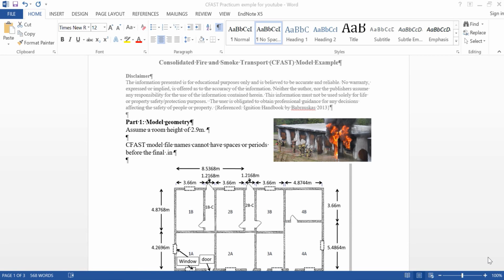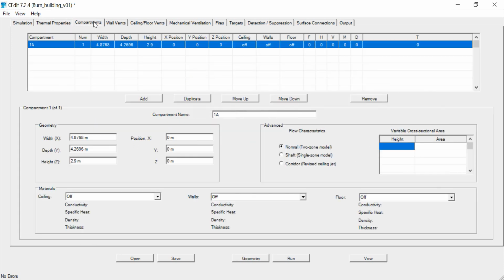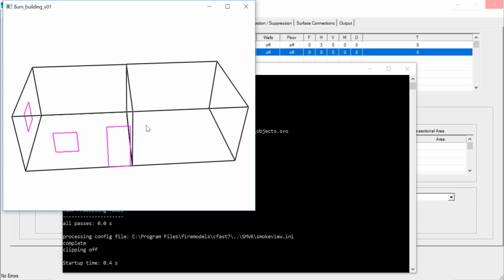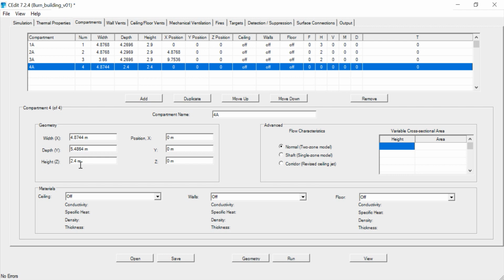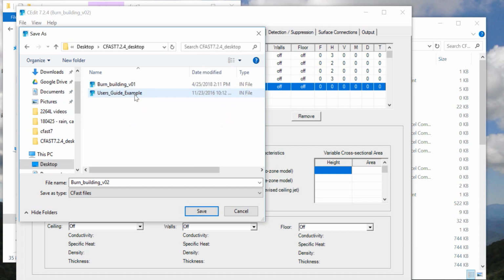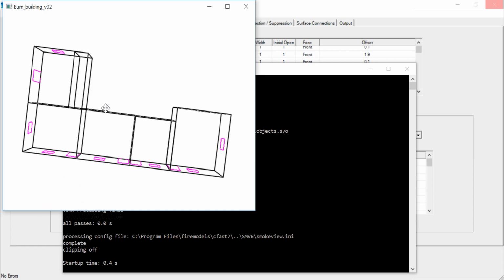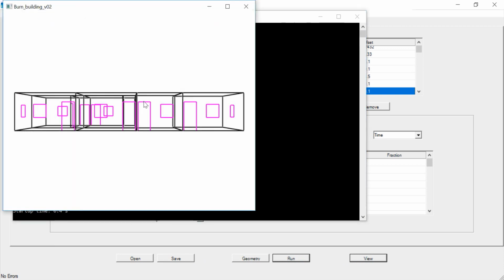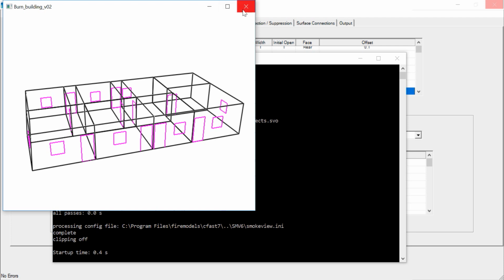CFAST Fire model example - part 1 building geometry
Introduction to Consolidated Fire and Smoke Transport (CFAST)  version 7.2.4 created by the National Institute of Standards and Technology (NIST) - part 1 building geometry